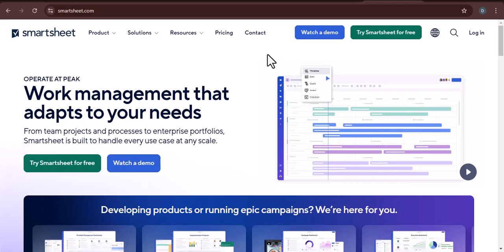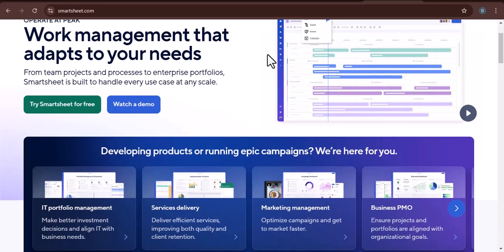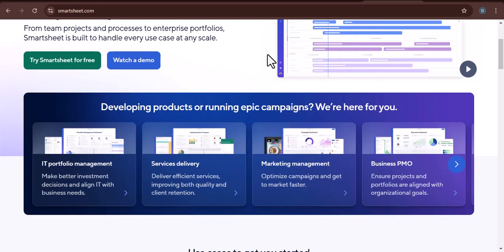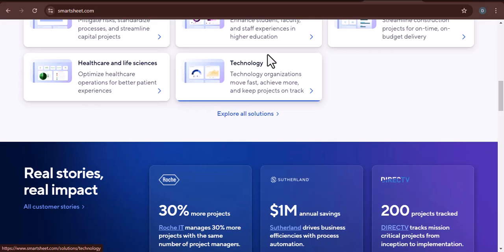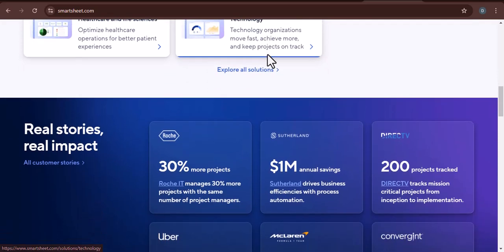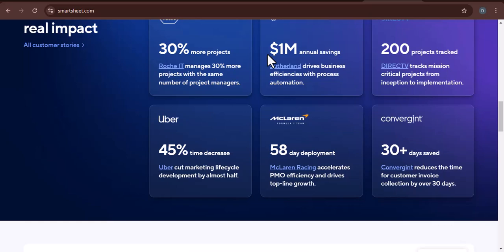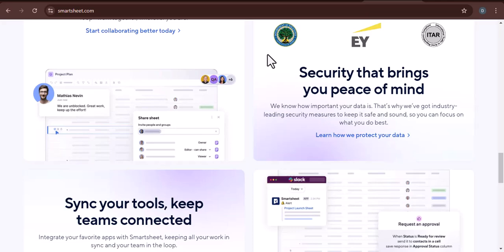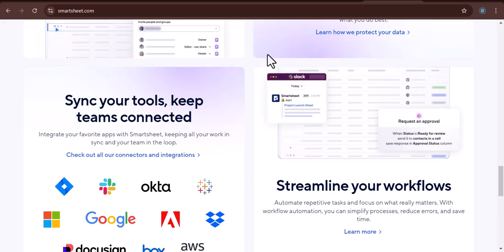What is Smartsheet used for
In this video, you will learn about What is Smartsheet used for

9 YouTube Channel Ideas to Help You Choose Your Own

✅IGNORE THIS
Related Search: